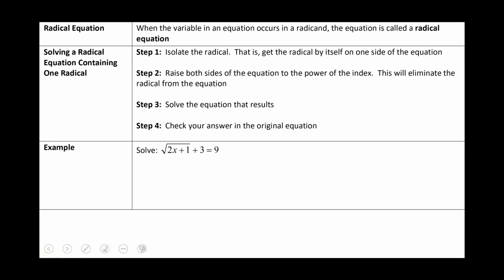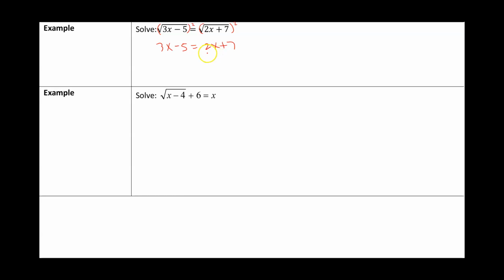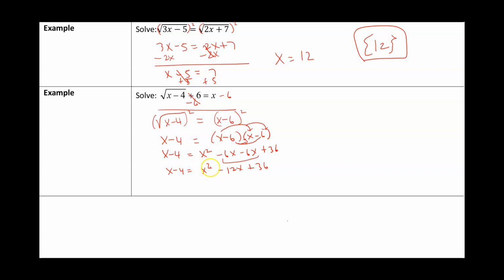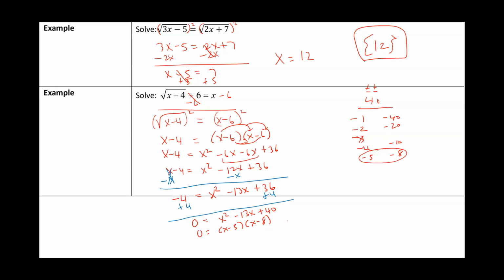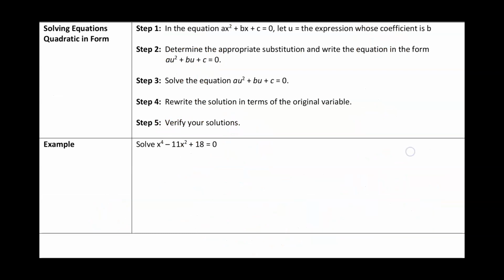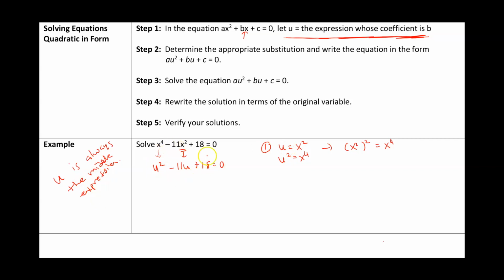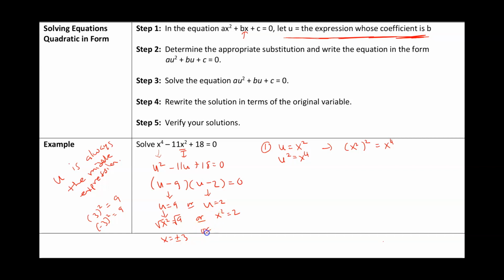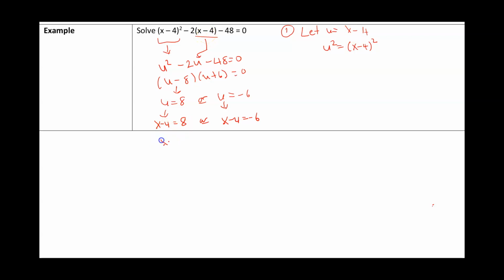Math 140_2.6.2